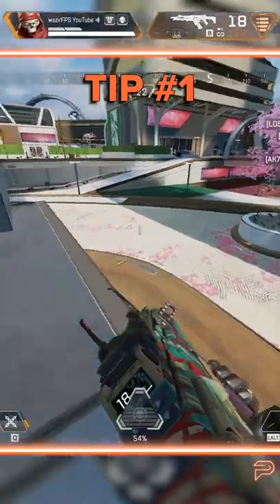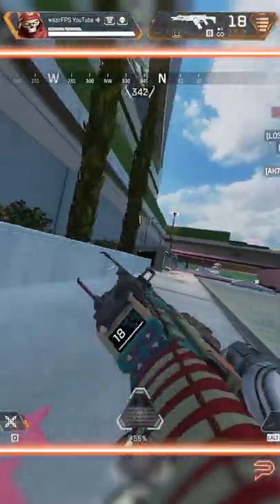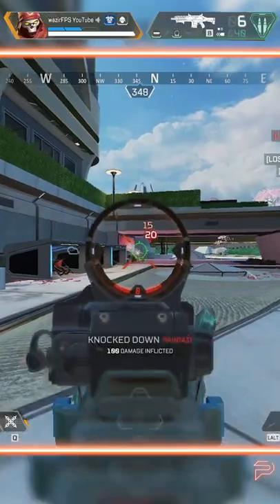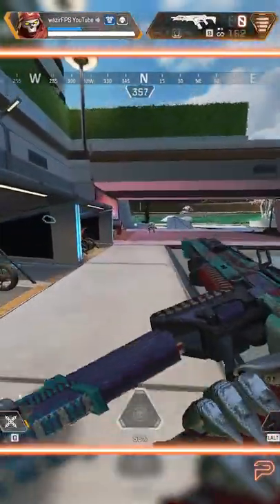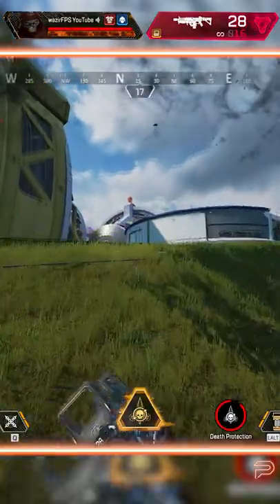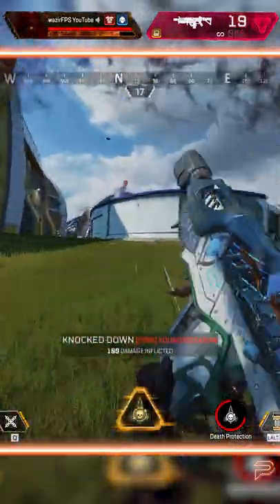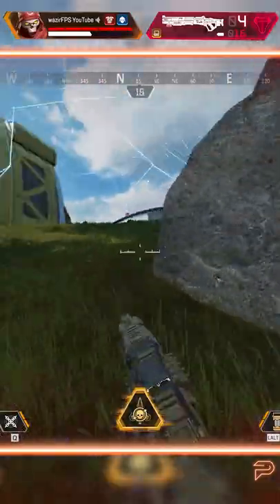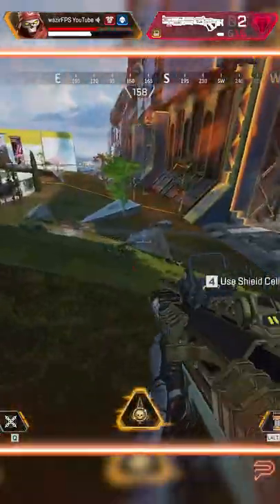3 THINGS EVERY REVENANT MAIN MUST KNOW!